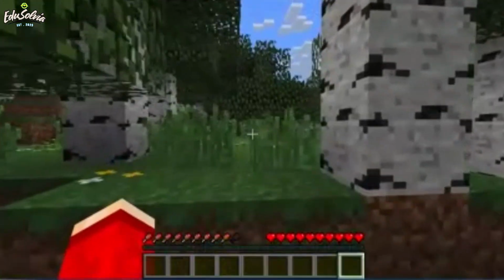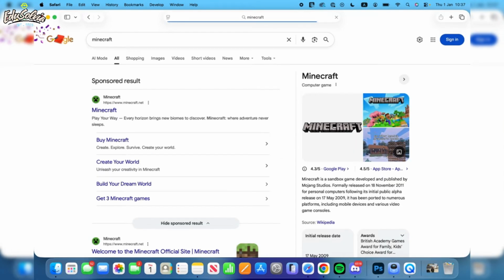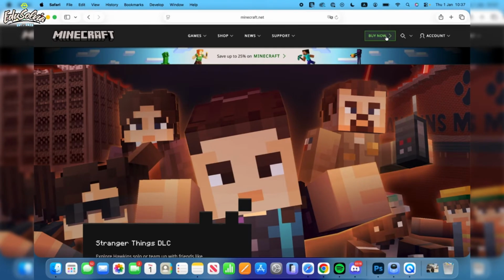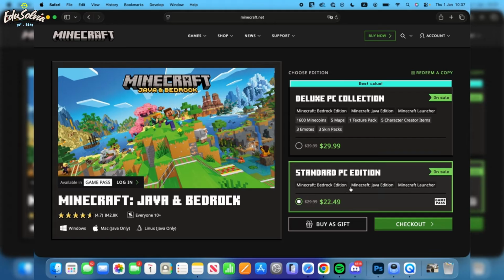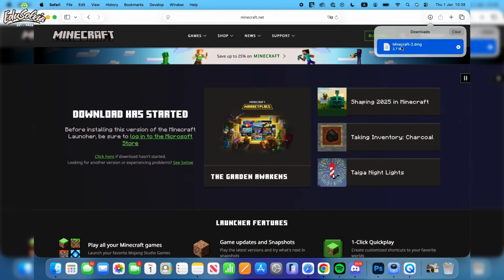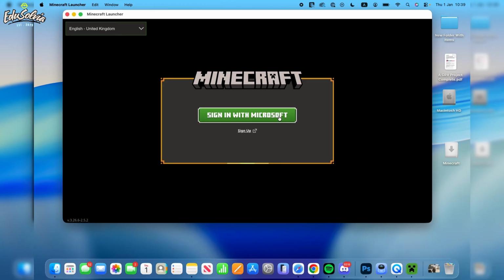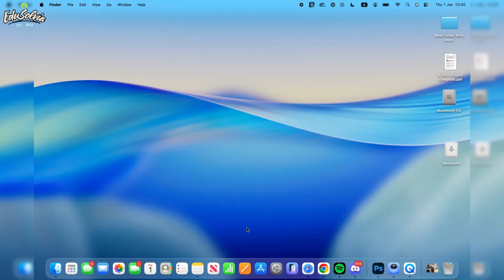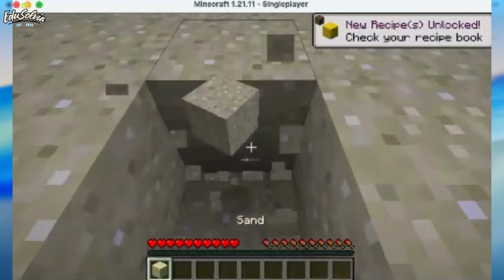How to Download Minecraft on Mac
Want to download Minecraft on your Mac? In this video, I show you how to download and install Minecraft on MacBook and macOS step by step using the official launcher.

This guide covers how to get Minecraft on Mac, how to install it correctly, and how to start playing fast. Perfect for beginners using MacBook, iMac, or other macOS devices.

In this tutorial, you’ll learn:

how to install Minecraft on MacBook
how to get Minecraft on macOS
how to open the Minecraft launcher on Mac
how to start playing Minecraft on Mac step by step

This video is great for anyone searching:
Minecraft Mac download, install Minecraft on Mac, Minecraft on MacBook, Minecraft macOS tutorial, and how to play Minecraft on Mac.

Minecraft’s official download page includes a Mac launcher option, and Minecraft’s own update instructions refer to Java Edition for PC/Mac, so this topic aligns well with real user intent around Mac installation.